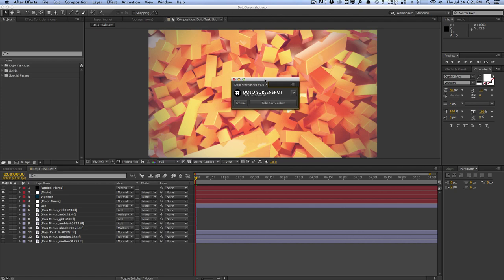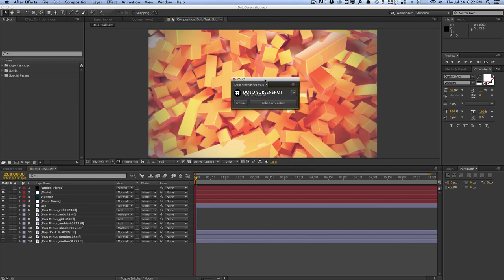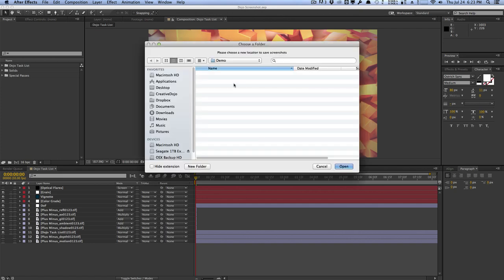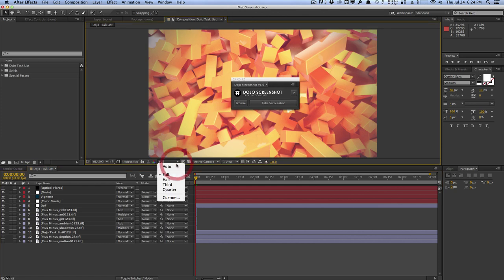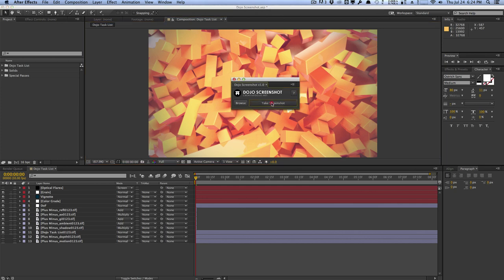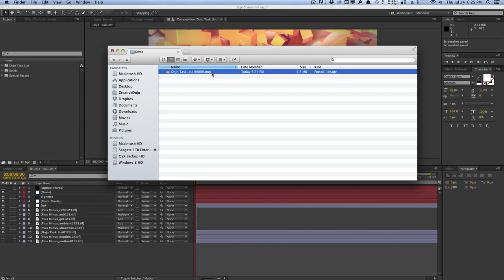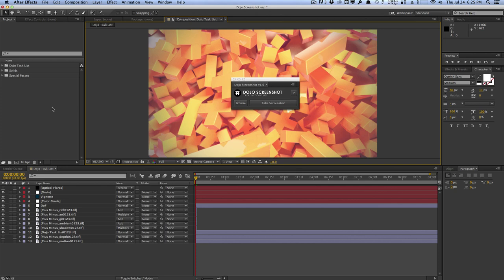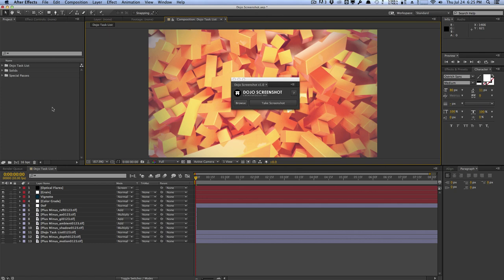Dojo Screenshot Script Demo Tutorial (Free After Effects Script)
Dojo Screenshot is a free After Effects script that allows you to quickly take screenshots of your composition without going through the Render Queue.

Some of you may be familiar with this functionality as it was in my Dojo Toolkit script. I stripped this feature out and made it its own script for easy access, and to better organize my code in preparation for new features.